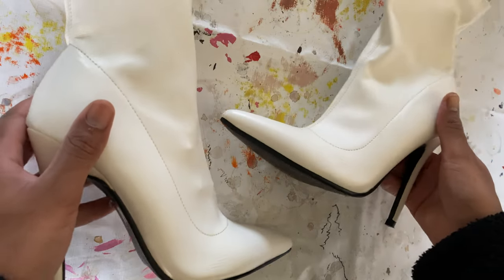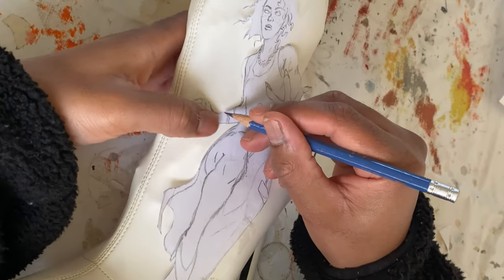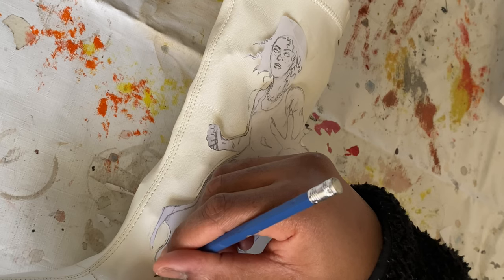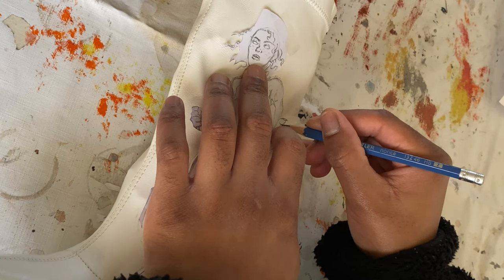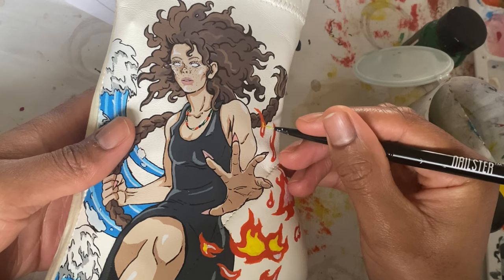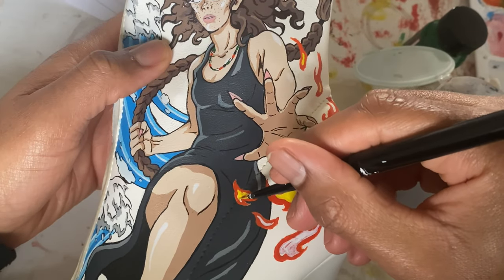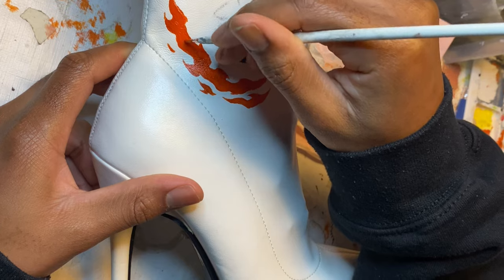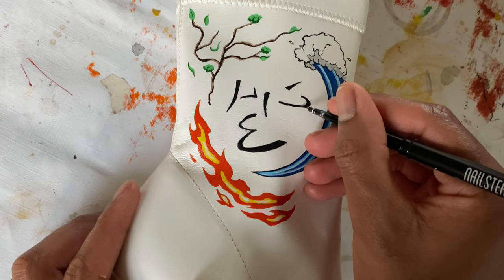I MADE CUSTOM HEELED BOOTS FOR MY HAIR STYLIST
Welcome to my painting video! Today we are painting a pair of custom heeled boots for my stylist, I hope you'll enjoy it and I would deeply appreciate it if you would leave a like or maybe even share this video with a friend! :)

BACKGROUND MUSIC

SOCIALS